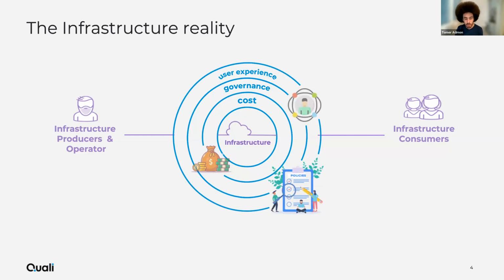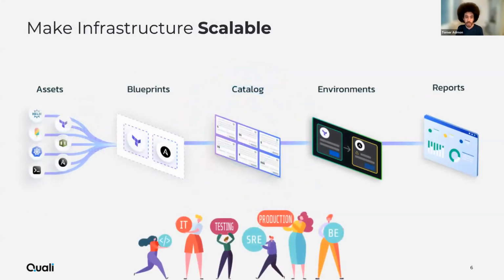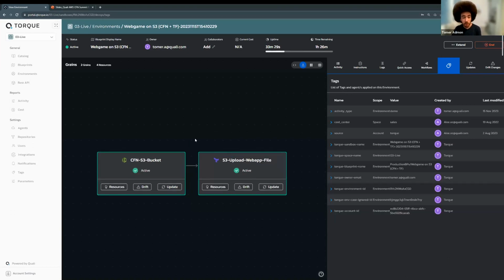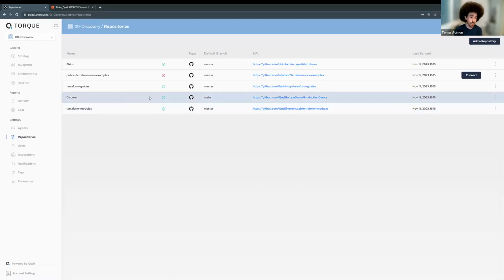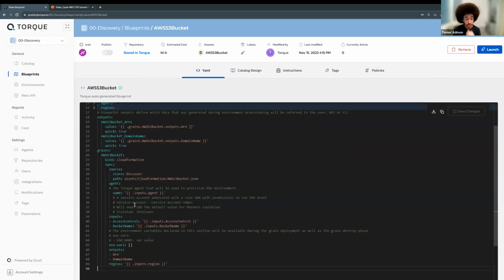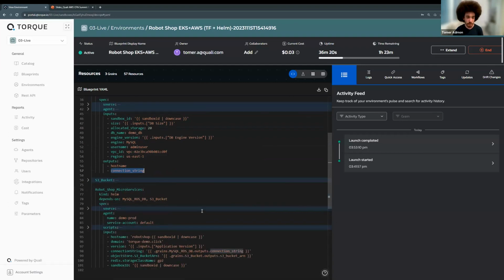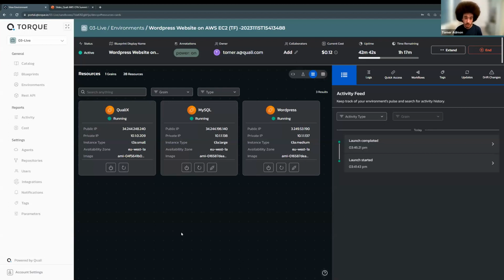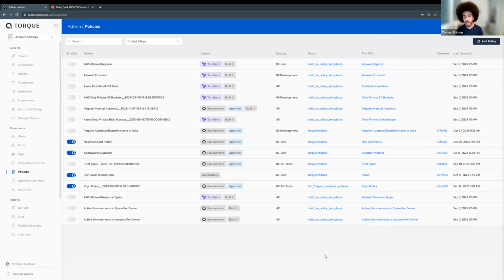Torque Talk Webinar: Leveraging AWS CloudFormation to Accelerate Provisioning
Our monthly Torque Talk webinars offer the Quali community a chance to dive deep on a specific platform engineering use case.

This session shows how to automate the orchestration and provisioning of application environments leveraging AWS CloudFormation alongside other IaC technologies.